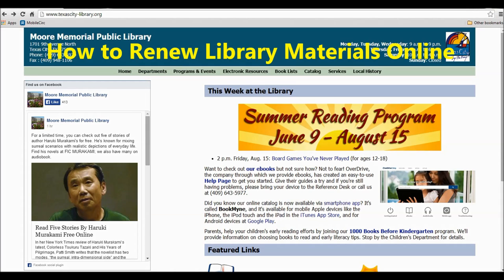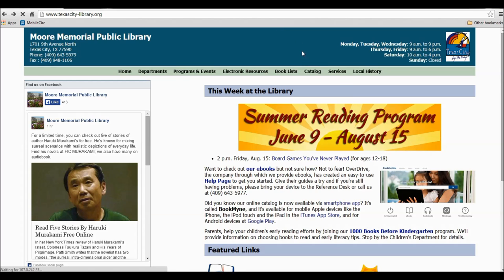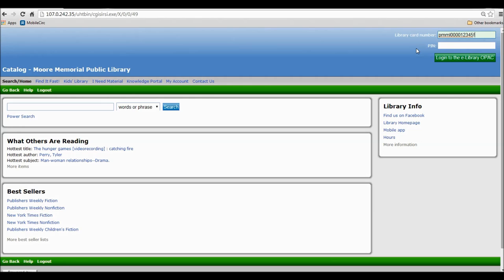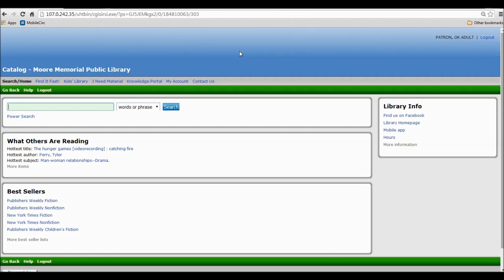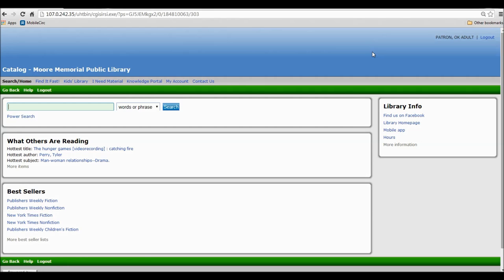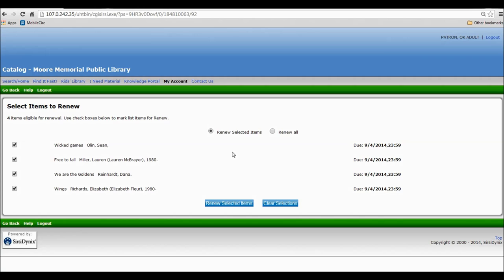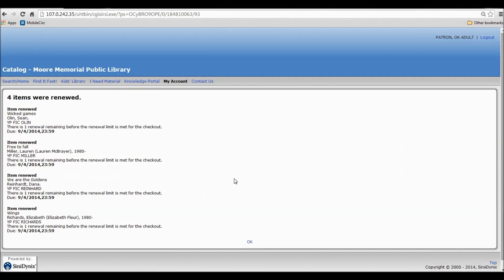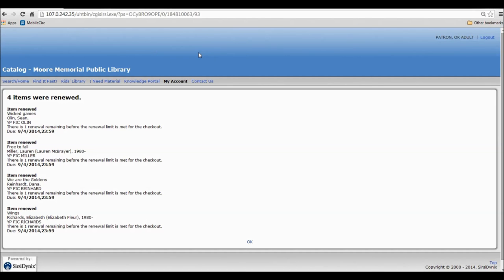How to Renew Library Materials Online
Learn how to renew material online at Moore Memorial Public Library.